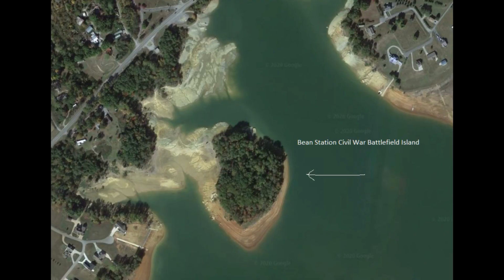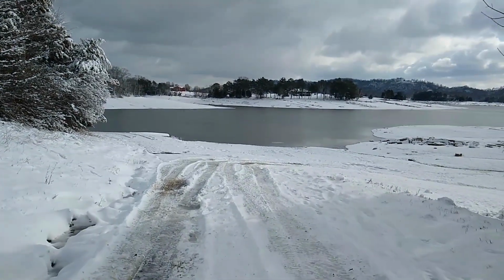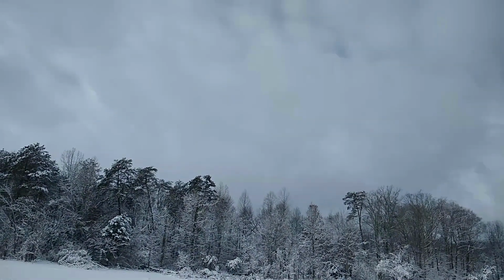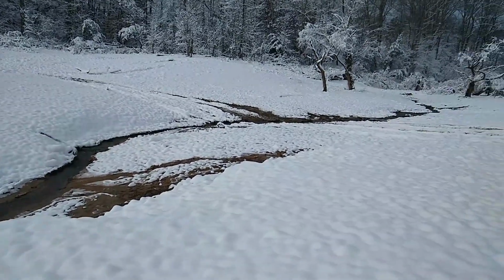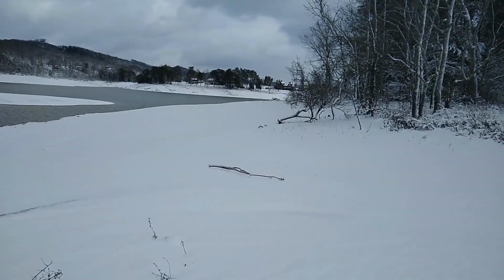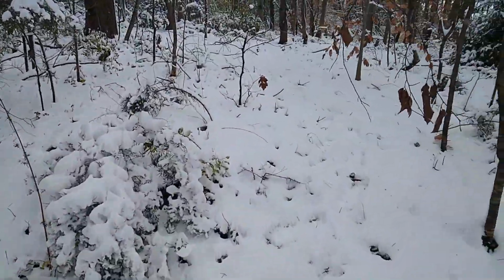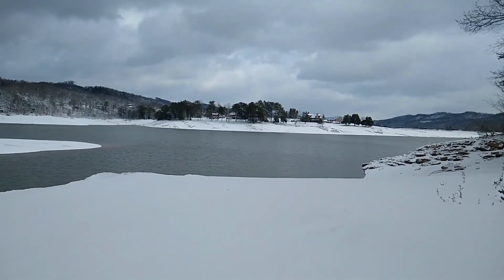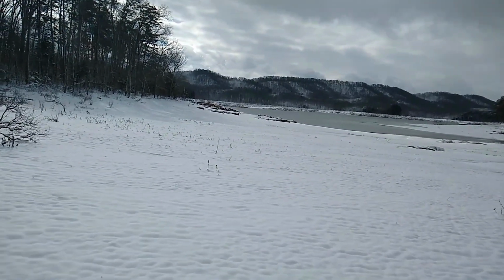Bean Station Civil War Battlefield - Grainger County